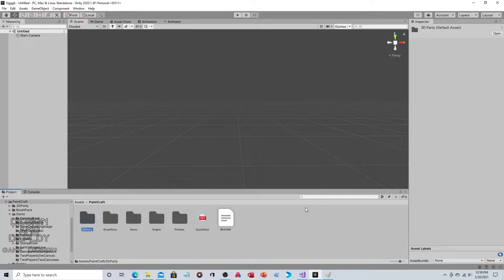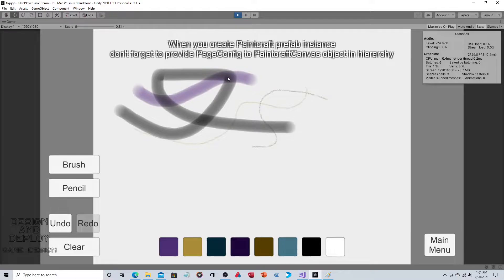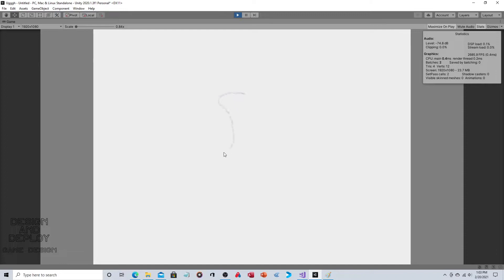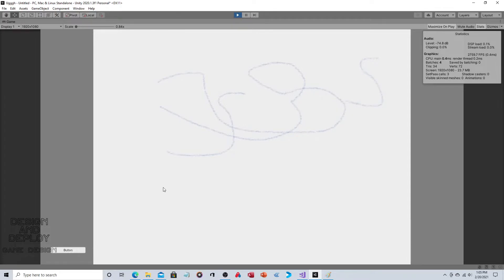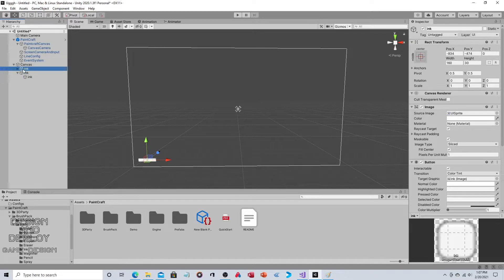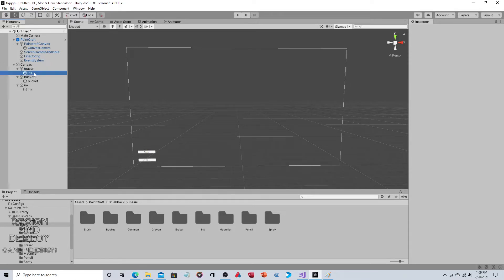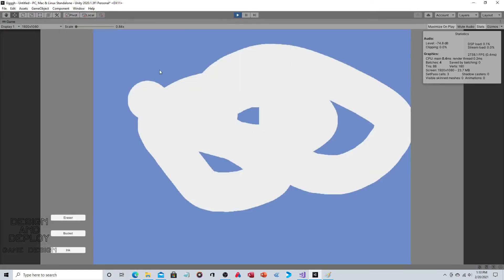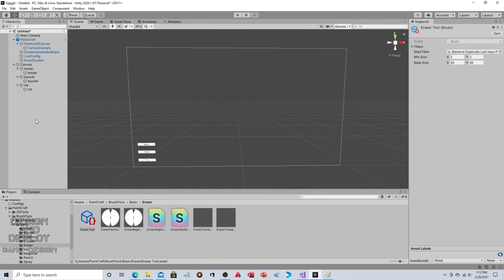Unity Asset Review - Paint Craft by Cosmic Rhino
Review and implementation of the Unity Asset Package Paint Craft.

How to make a paint program.